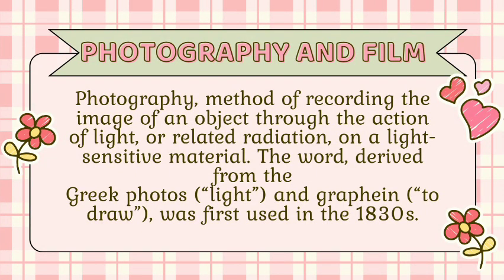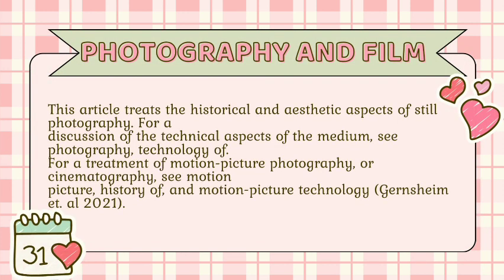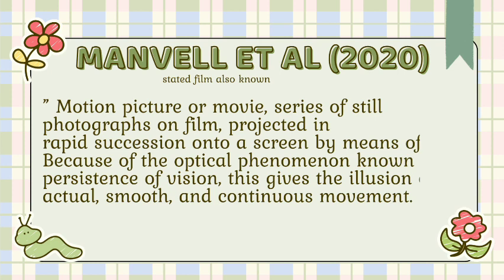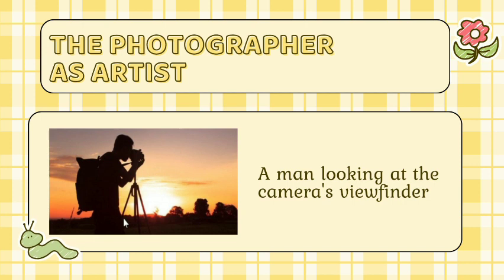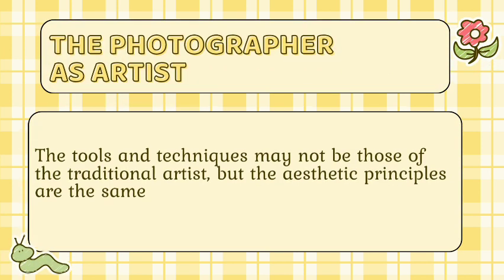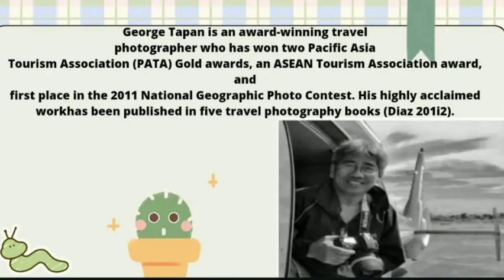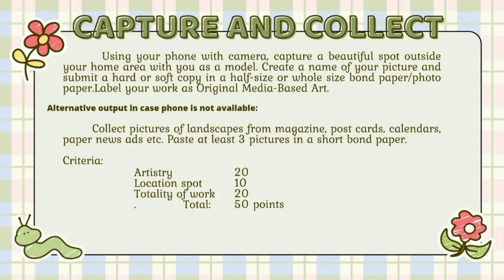Quarter 3 – Module 3a:Media-based Arts and Design in the Philippines